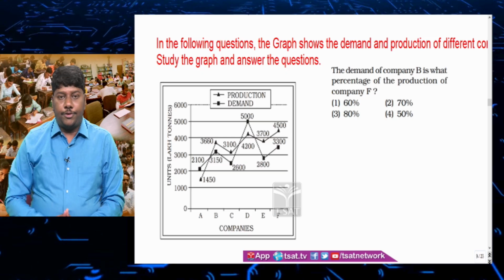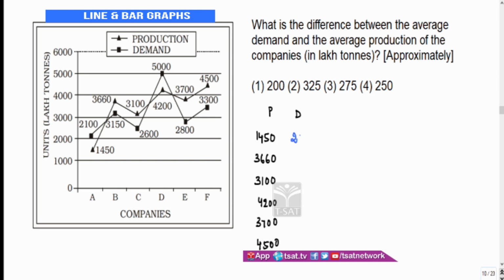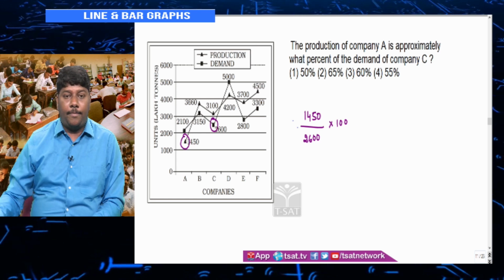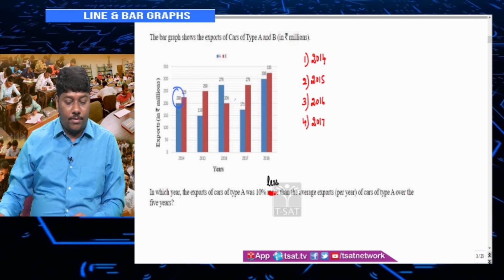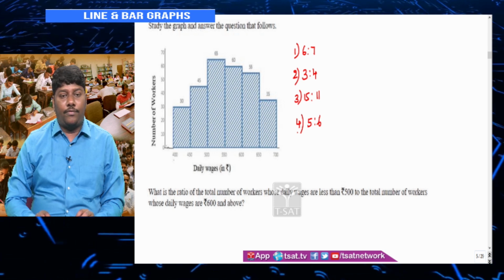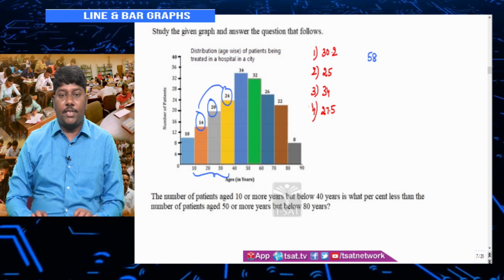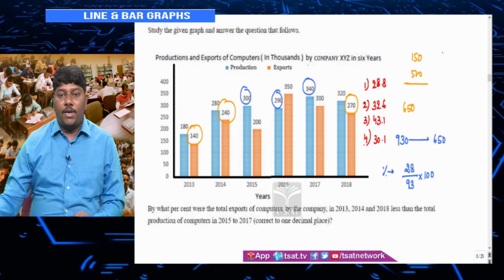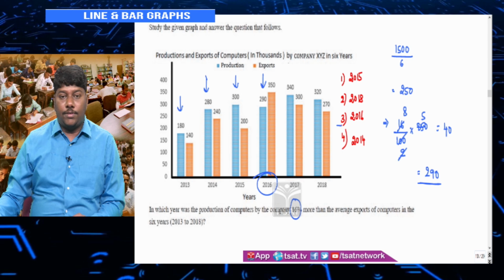SSC CGL || Quantitative Aptitude - Line & Bar Graphs || T-SAT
T-SAT Network Digital Classes are Now Available on Following Platforms:

👉Install T-SAT App:
1. For Android Users: Play Store
2. For Apple Users: AppStore